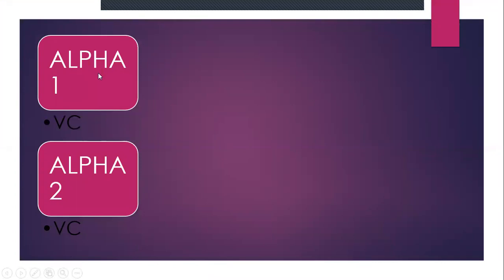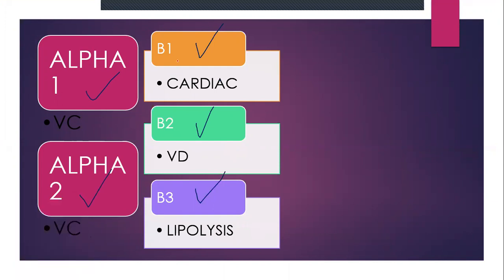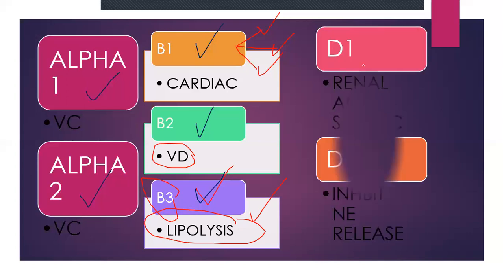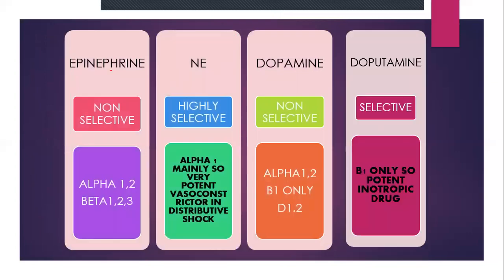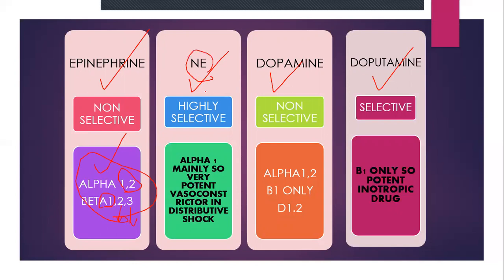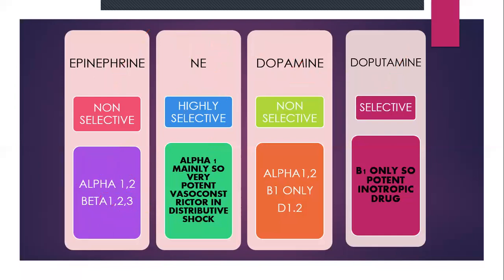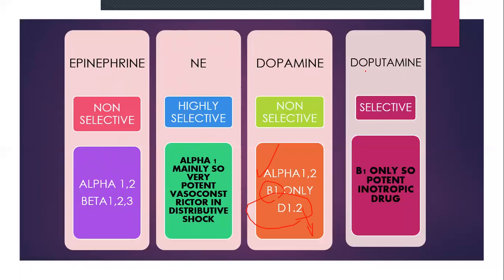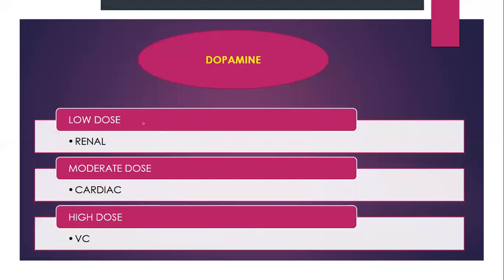Sympathetic Receptors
MRCS Lectures simplified Join your course now and upgrade your career
Pass your MRCS part A/B from first trial